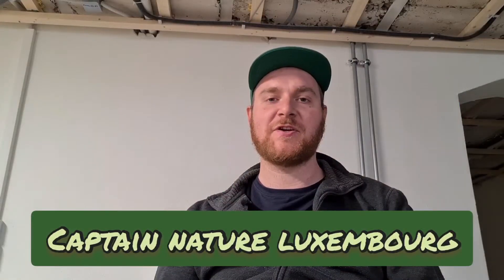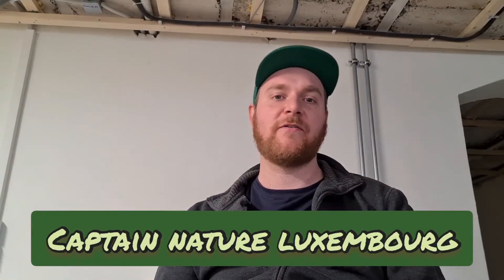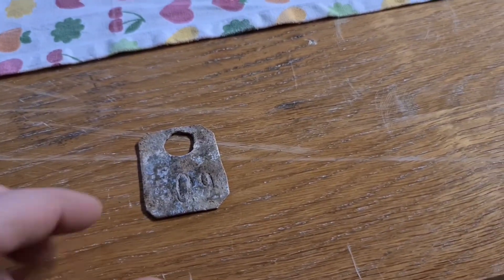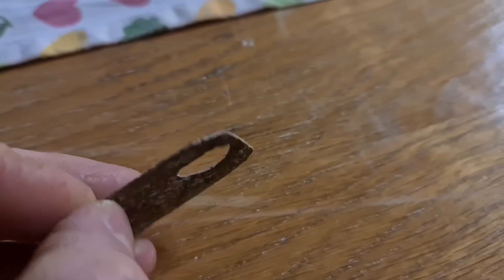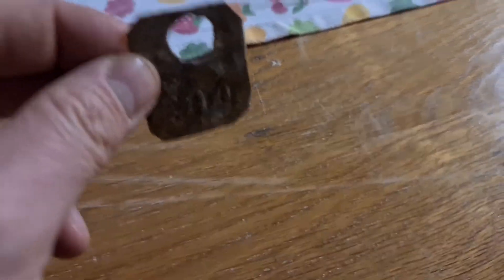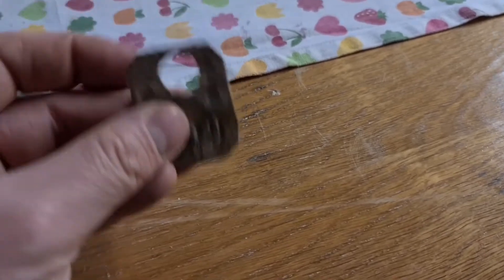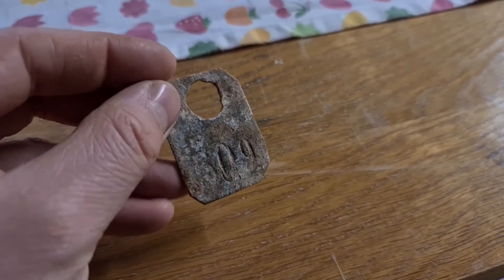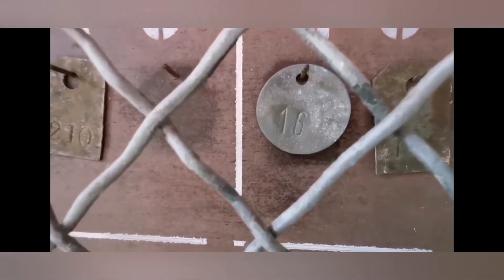I Made An Amazing Discovery While Working In My Garden!!!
Hey guys Captain Nature Luxembourg here! It's been a while since I posted my last video. For the moment I'm very busy, but don't worry I'm working on new video projects and trying to release a new adventure in the near future. While you are waiting for the next video, here's a short one, please enjoy :)

Captain Nature Luxembourg

Filming Material & Editing:

  - Youcut Pro

Music in the Video:

  - Sovngarde by Jeremy Soule